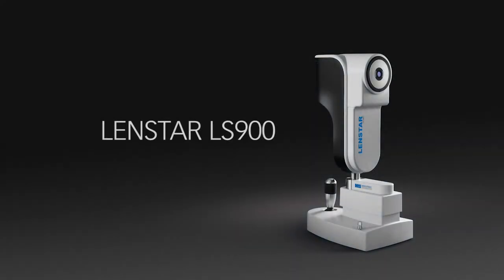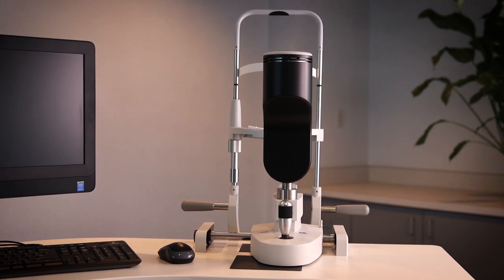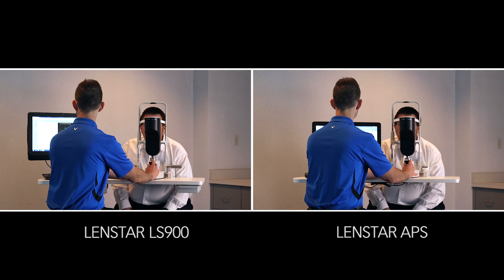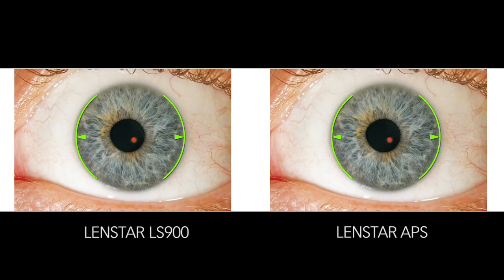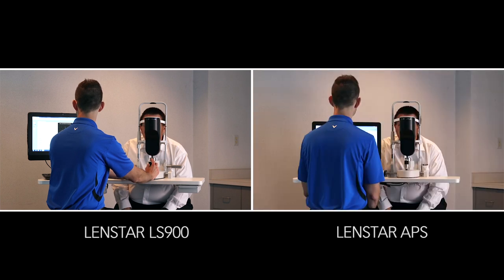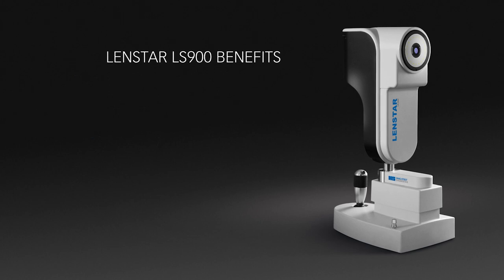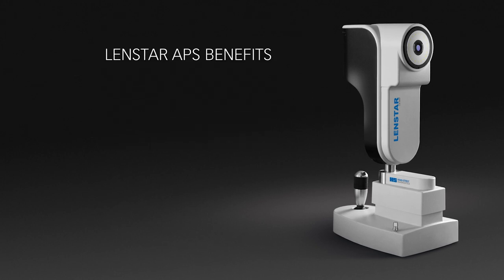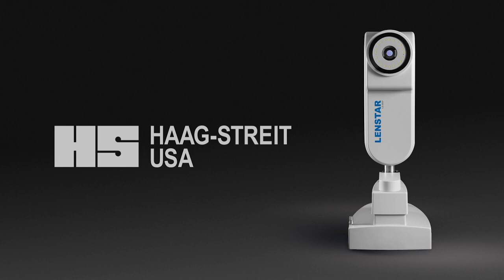LENSTAR APS HIGH3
LENSTAR